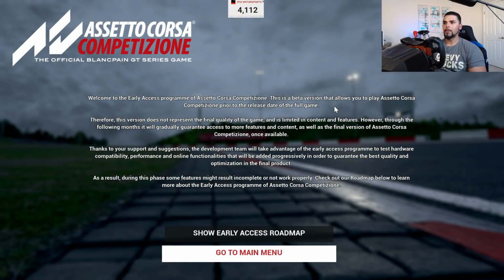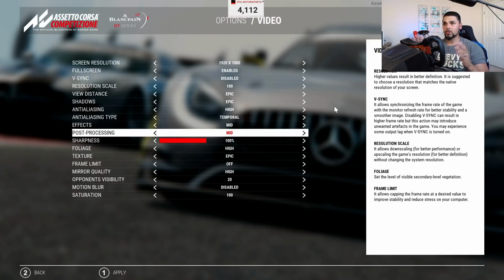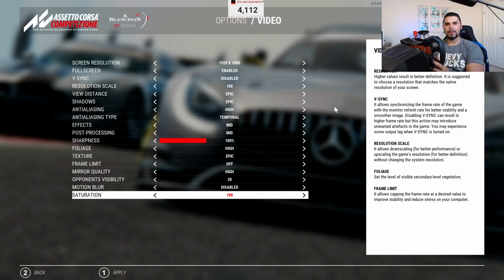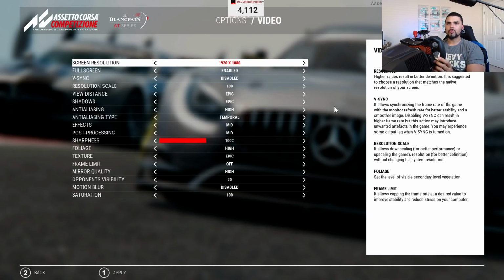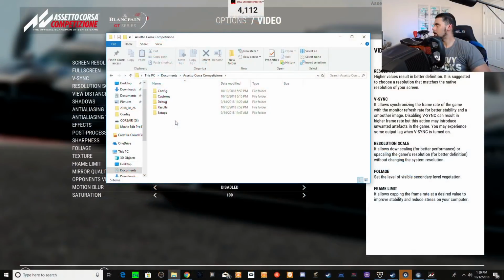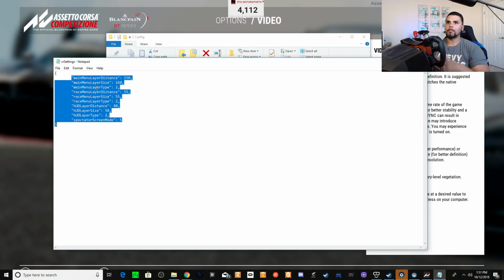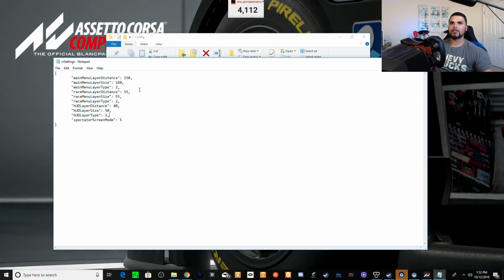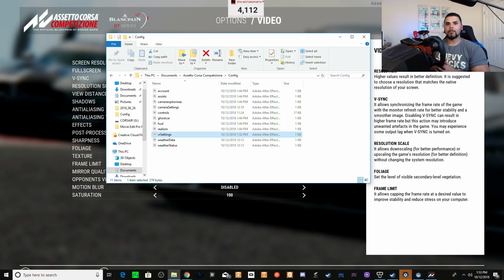Assetto Corsa Competizione VR settings we use!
Issues with Instagram ill let you all know when to join!
Visit us on instagram @ Crashhawkra
Visit us on Twitch @CrashHawkGaming

My Computer:
Asus prime X370 pro Mobo,  Ryzen 2700x, gigabyte GTX 1080ti aurous extreme edition ; 850 watt PSU;Samsung 500Gb SSD; Patriot 250gb SSD; WD 3 TB HD; 4 120 mm CASE FANS; 2 120 mm CASE FANS; PCI Express USB hub; PCI Express dual band wifi adapter; Sound blaster mono usb sound card (simvibe)
RIG specs:
Prosimu 3 DOF motion cockpit
Fanatec v2.5 wheel base, Fanatec BMW wheel, Fanatec v3 pedals, v1.5 shifter, and hand brake, HTC Vive, Logitech g35 headset